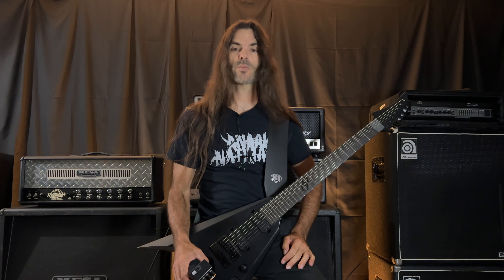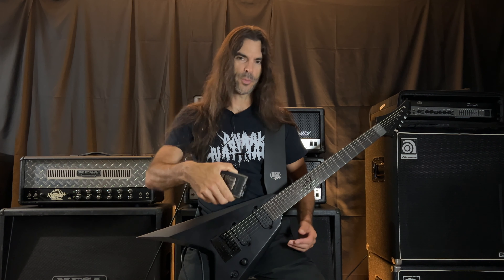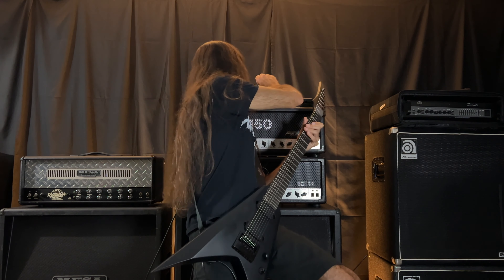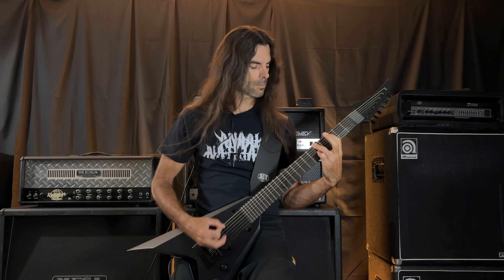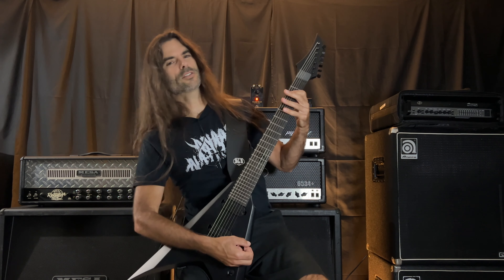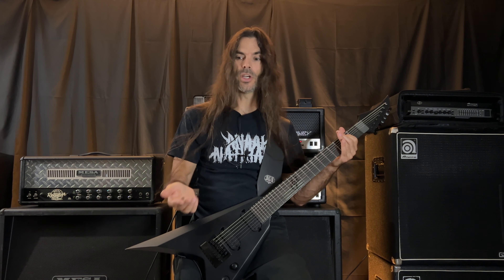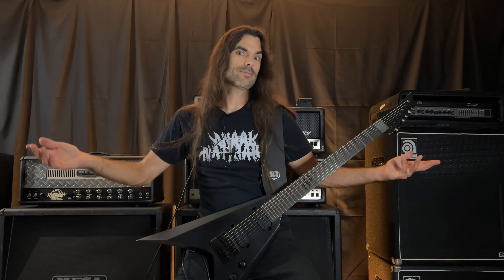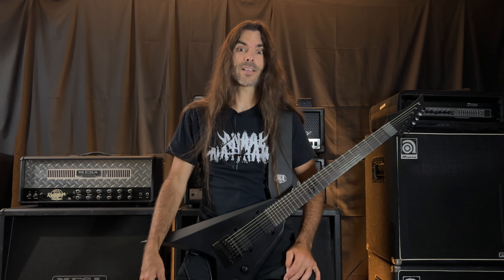Death Knob HM-2 Blender By Dunn Effects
Designed to blend the “chainsaw” effect of the gyrating EQ into your signal, the Death Knob can be used in series with any OD, fuzz or distortion. Essentially it adds the buzzsaw texture of the HM-2 with both Hi and Lo controls set to max into your existing distortion. Use the blend control to add just a little on top, or turn it all the way up for maximum effect